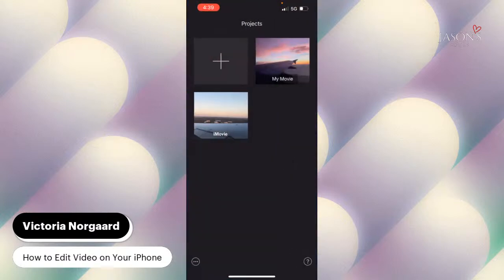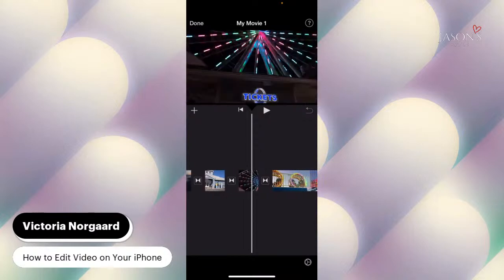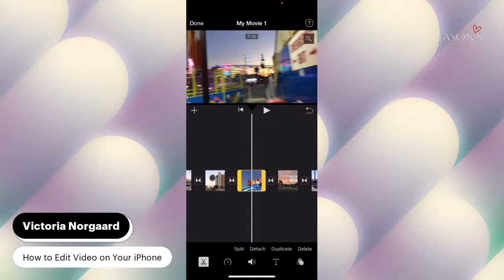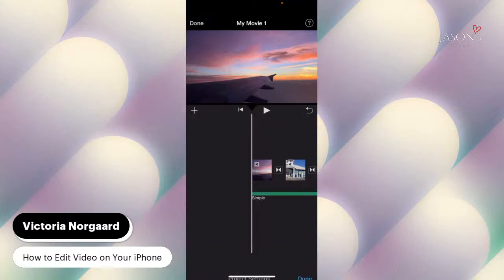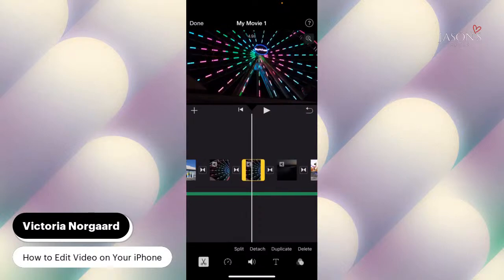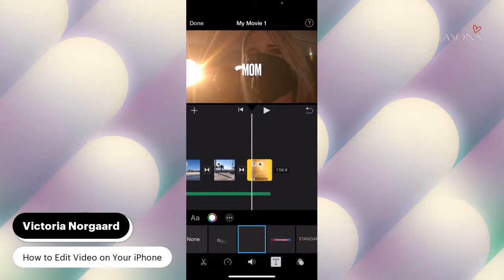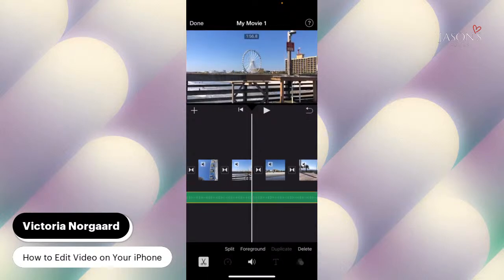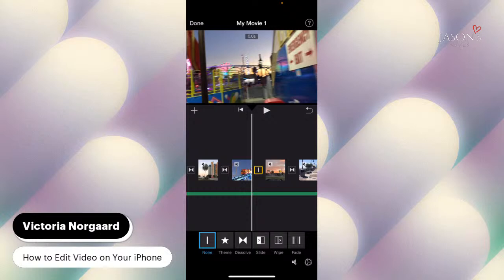How to Edit Video on Your iPhone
After completing this course, you will be able to:
- Take a quality video with any mobile device;
- Know how to put edit videos together efficiently;
- Understand where you can find useful tools and editing materials within iMovie;
- Create a professional or personal video that attracts an audience.